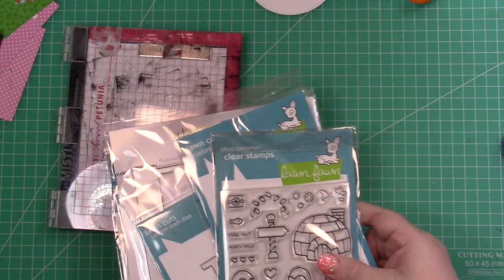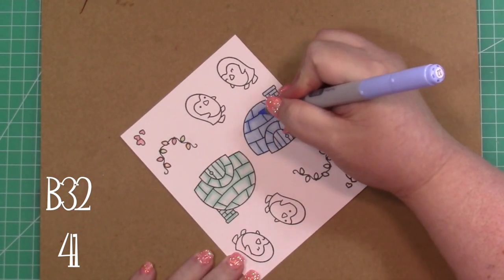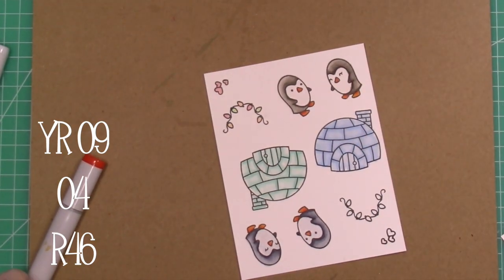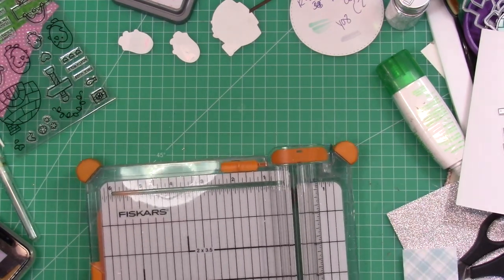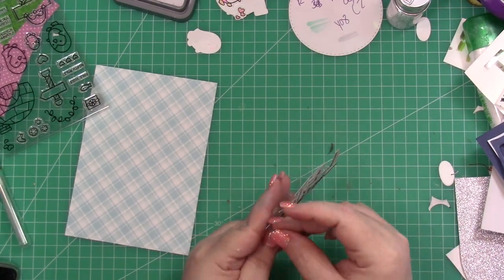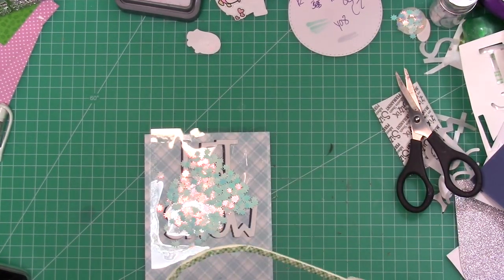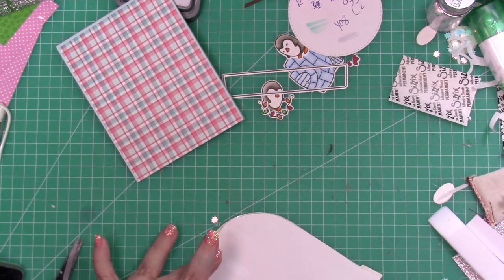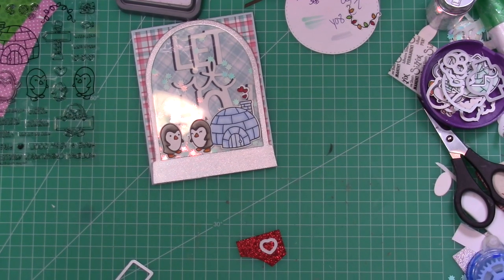Lawn Fawn | Penguin Party Snow Globe Shaker Card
In today’s video, we create a fun snow globe shaker card using the newest release from Lawn Fawn. Using the Penguin Party stamps and dies, the Let it Snow die, we build a fun scene perfect for winter or the holidays!

Products Used:
Lawn Fawn-Clear Stamps-Penguin Party

Copic SKETCH Marker - Warm Gray No. 2 - W2

Copic SKETCH Marker- Warm Gray No. 00-W00

Scrapbook Adhesives 3D Permanent Foam Squares White Variety Pack